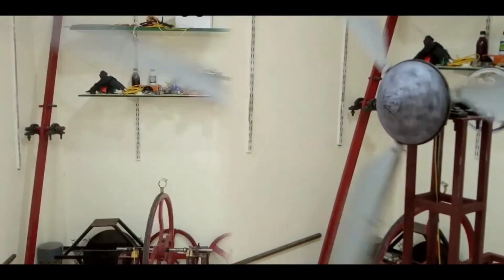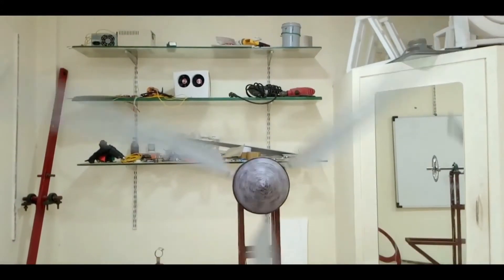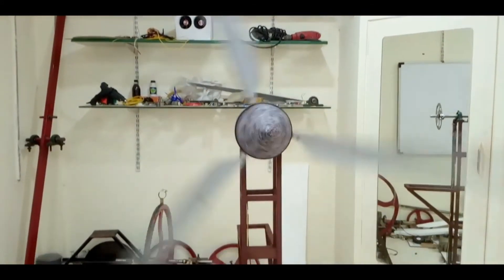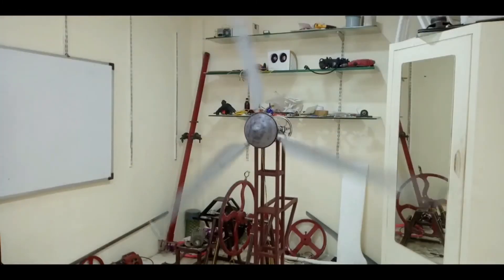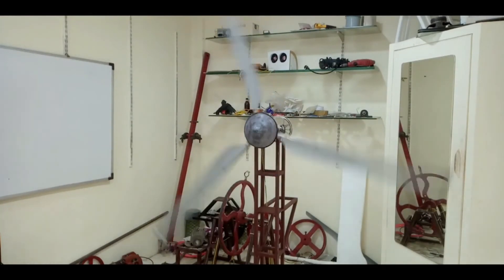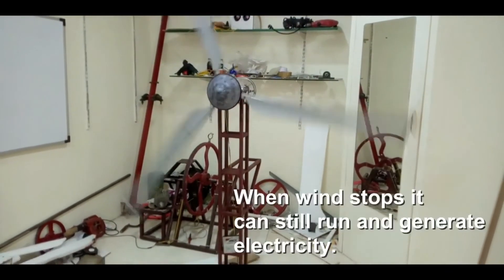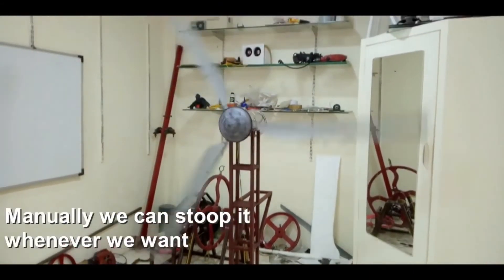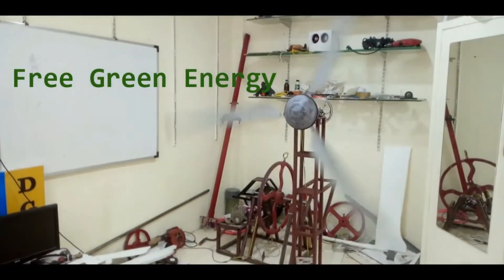Self Wind Energy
This is a Wind Mill which runs 24 hours without wind flow.
Once it gets energy from wind then it will run 24 hours with the help of device attached to the blades of wind Mill.
This is a small model, if we use huge wind Mill then it will generate very high amount of electricity.